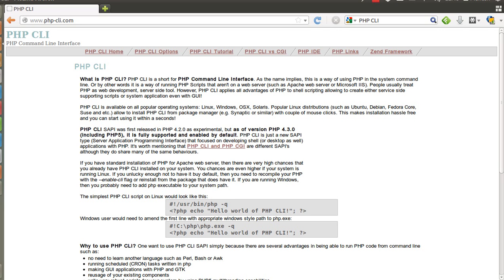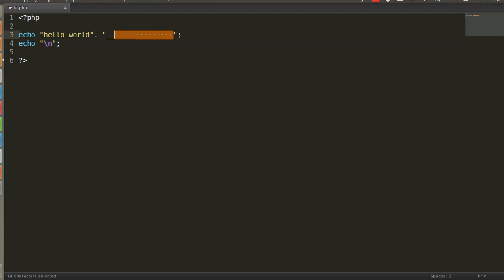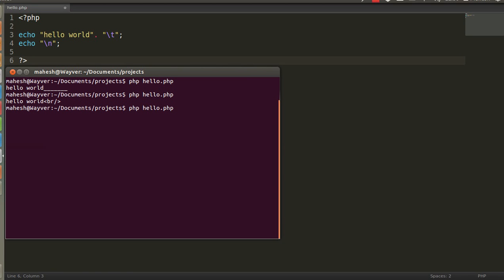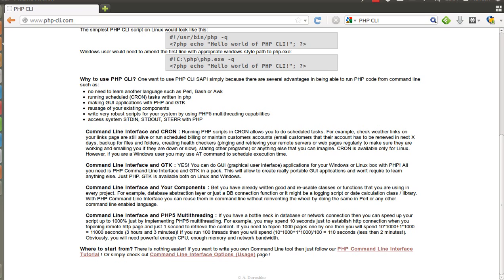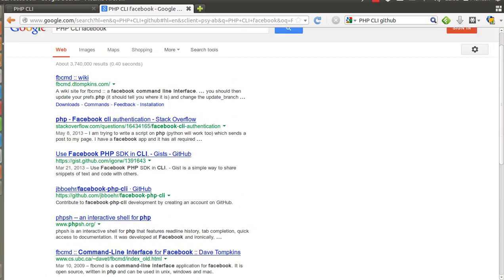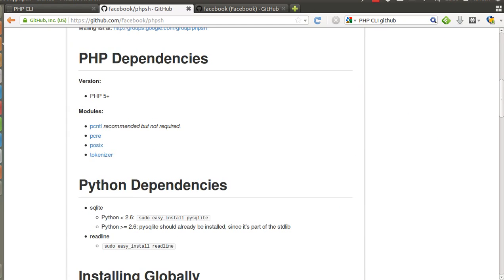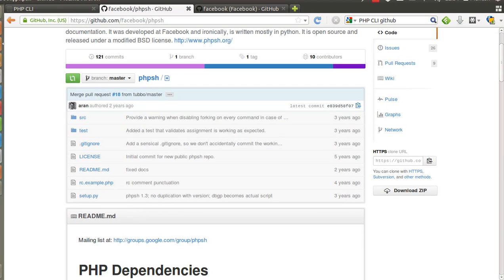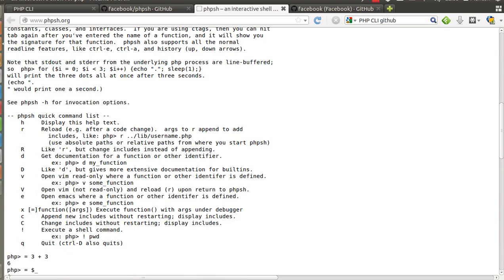PHP CLI Command Line Interface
PHP SH and PHP CLI are two ways to use php in command line interface.